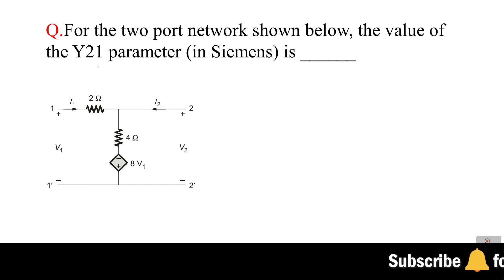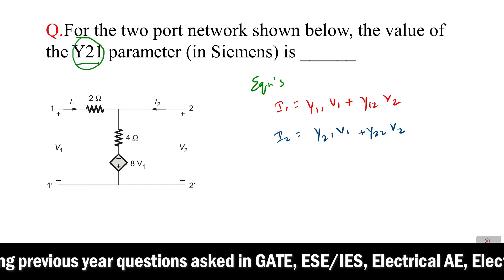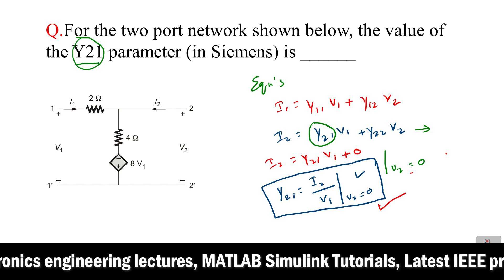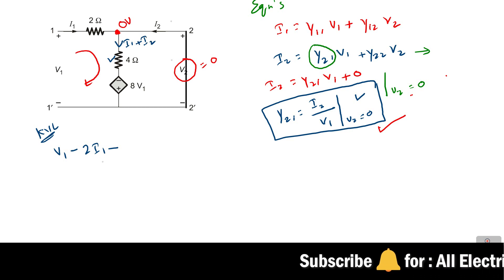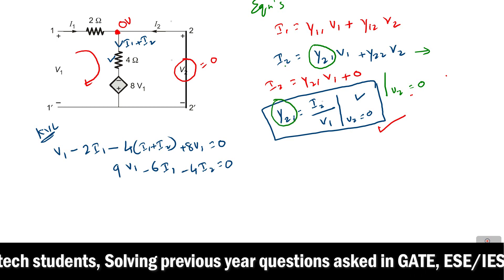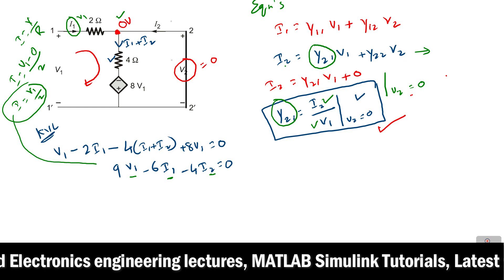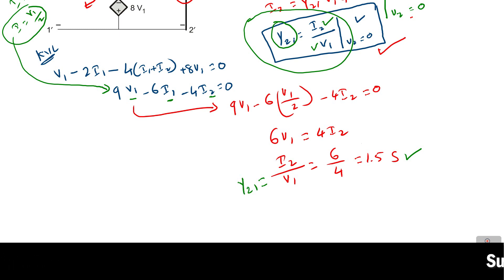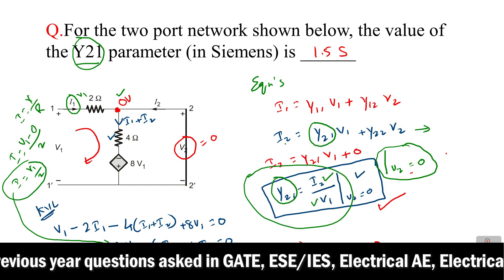Calculating the Y Parameter for a Two-Port Network | Admittance Parameters | Network Analysis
In this video, we will solve a problem from GATE 2024, specifically focusing on calculating the Y21 admittance parameter (in Siemens) for a given two-port network.

📌 What you'll learn:

*Understanding the concept of Y-parameters in a two-port network.
*Step-by-step approach to calculate the Y21 parameter.
*Important tips and tricks to tackle similar problems in GATE.

📋 Problem Statement:
"For the two-port network shown below, the value of the Y21 parameter (in Siemens) is ______."

🔧 Topics Covered:

*Two-Port Network Analysis
*Admittance Parameters (Y-parameters)
*Practical example solving